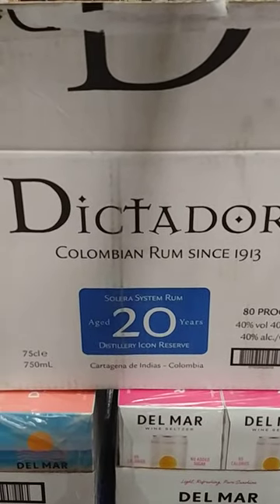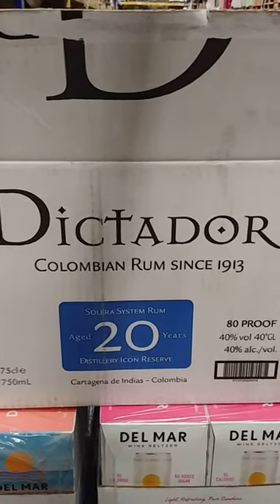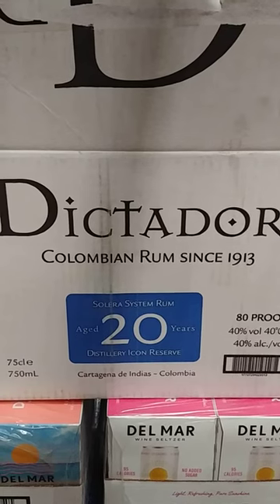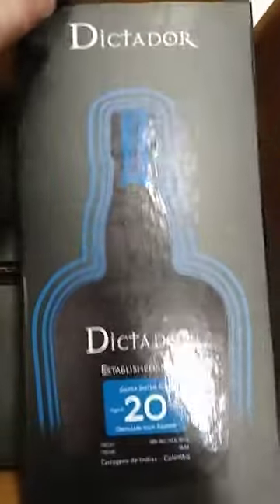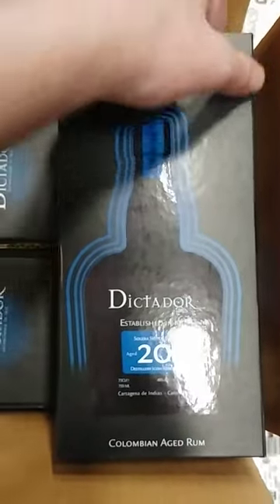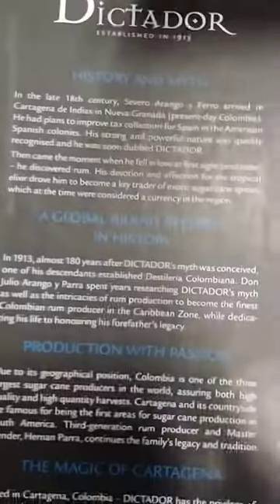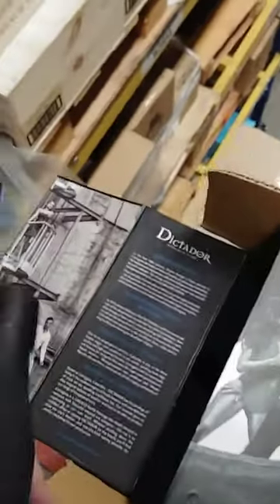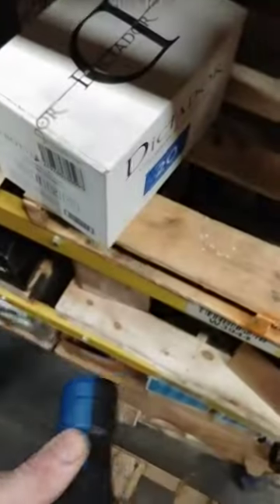The Dictator 20 yr old rum unboxing review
Dictador 20 Bottling Note

Aged in a Solera system for between 14 and 24 years, this delicious Colombian rum was made by the Dictador company. It is brought down to bottling strength with demineralised water slowly - drop by drop - over a period of 28 days.

Tasting Note by The Chaps at Master of Malt

Nose: Hints of oak and morello cherry. Orange blossom honey, dried cranberries and hints of smoke.

Palate: Cigar leaves, Demerara sugar, manuka honey, cooked fruit and pepper. Spiced.

Finish: Cinnamon and cedar wood.

Avg price $61